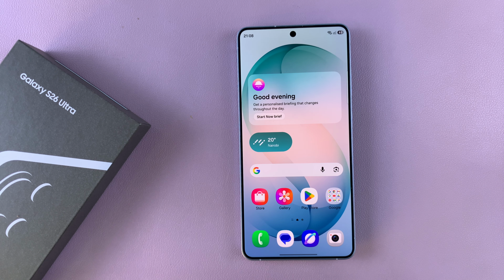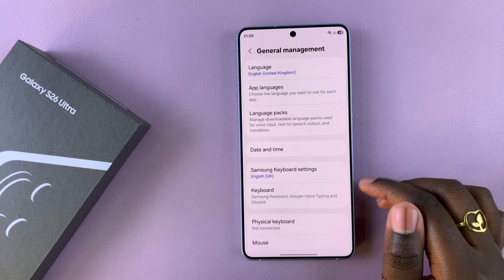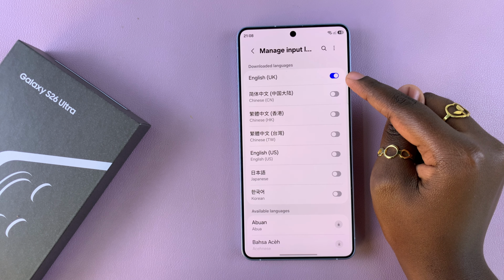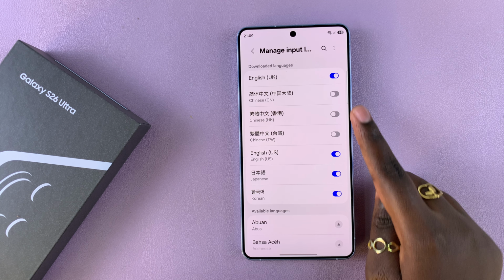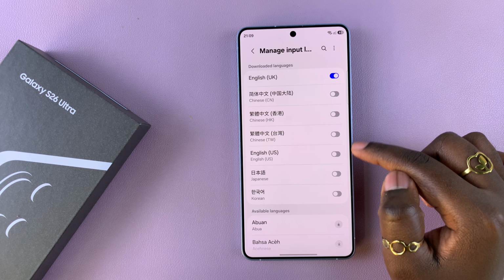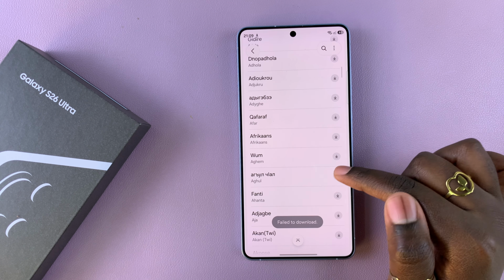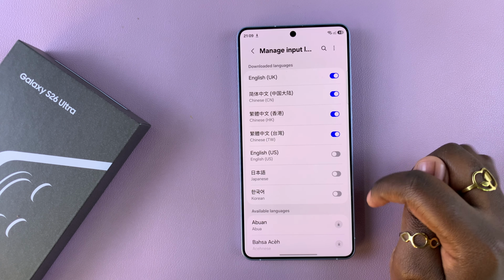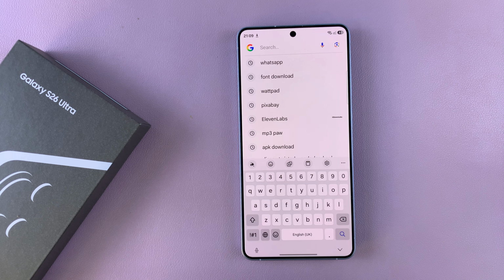How To Add Languages To Keyboard On Samsung Galaxy S26 / S26 Ultra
Learn how to add keyboard languages on the Samsung Galaxy S26 Ultra in this quick step-by-step tutorial. Adding keyboard languages makes it easier to communicate in different languages, send messages, and type with accurate autocorrect and suggestions.

Whether you want to add Spanish, French, Swahili, Arabic, or any other language, the process only takes a few seconds once you know where the setting is located.

How To Add Keyboard Languages Samsung S26

Access General Management settings
Choose Samsung Keyboard
Select Languages & Types
Choose Manage Input Languages
Enable or download selected languages

Cell Phone Tripod Adapter